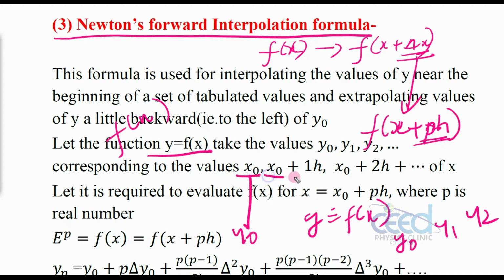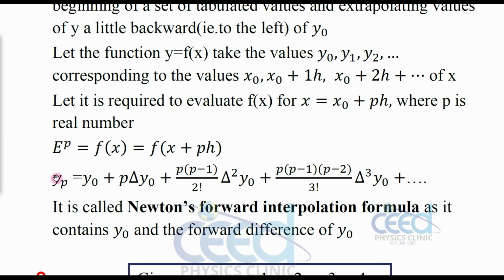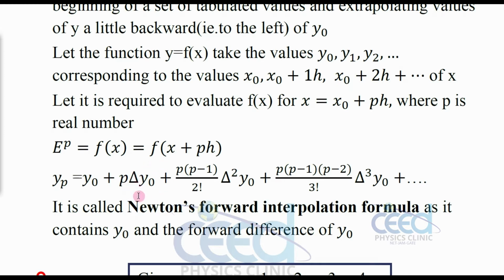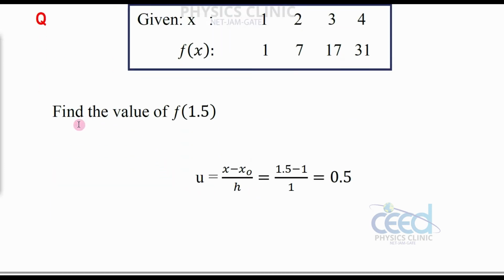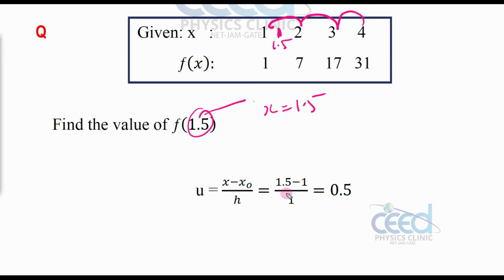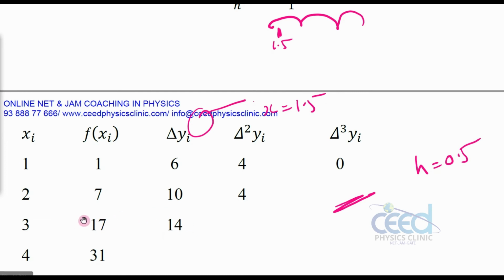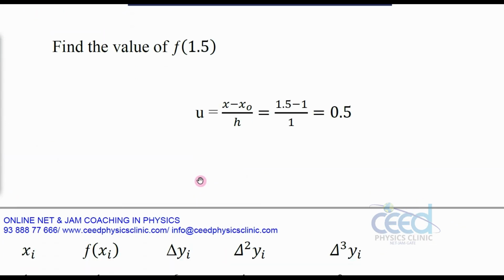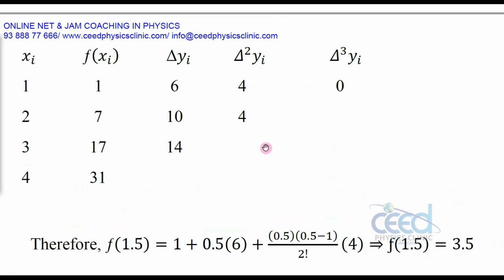LEC 130 | NUMERICAL METHODS | NEWTON INTERPOLATION FORMULA | UGC CSIR NET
1. Students will have  live interactive classes
2. Candidates will have doubt clear sessions  at CEED Physics clinic Campus. This session is not compulsory
3. You will have a personal App and a mentor to organize your studies
4. You will get videos of live classes through our app and we will share detailed pdf notes of each live session immediately after each class.
5. Whole syllabus of NET/JAM will be covered in 500+ Quality videos, organized digital materials and live interactive sessions.
6.  we will have an online exam at 7pm on all Sundays, based on the topic studied in the same week.
7. All tests will be conducted through exclusive CEED Physics Clinic App
8. Batches with Medium of Instruction Malayalam or English
9. Daily activities and mentoring